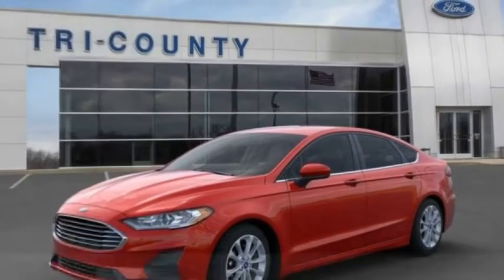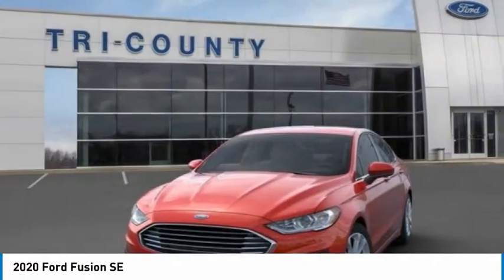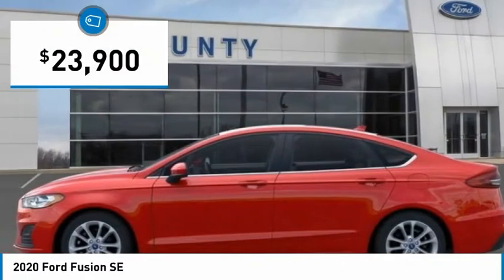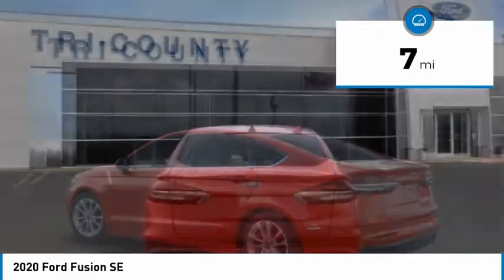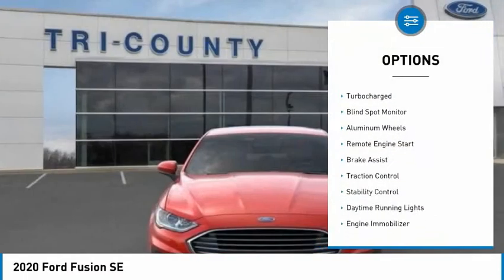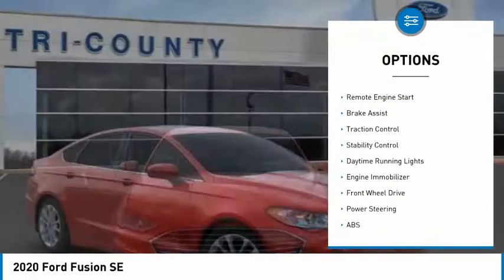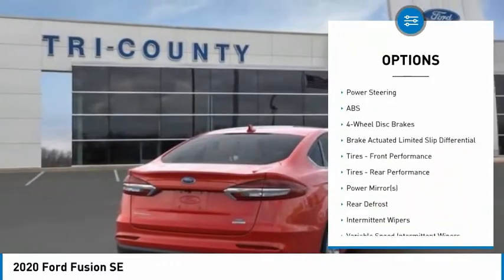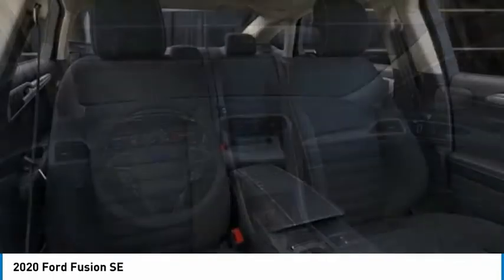2020 Ford Fusion 21982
2020 Ford Fusion SE

Tri-County Ford
4032 COMMERCE PKWY

2020 Fusion SE 6-Speed Automatic. 23/34 City/Highway MPGTri County Ford has been proudly serving the Kentuckiana area for over 38 years. Please come visit us at our ALL NEW FACILITY AND LOCATION, I71, Exit 18 (Hwy 393 & Commerce Parkway). We are family owned and operated, and we believe in a NO HASSLE sales experience. We price all of our vehicles at a competitive price. We believe that your time is valuable and that you have better things to do with your time than negotiate back and forth over an inflated price. We are the closest Ford dealership to the Kentucky Truck Plant and we truly value Plan business! We have a great selection of New vehicles in stock, but if you don't see exactly what you are looking for, we can get it from our other location or we can find it in minutes with direct connection to the Regional New Inventory Bank. We also offer TOP DOLLAR for trade-ins. Big city selection at small town prices! We hope to earn your business. *Sale price is net of all Ford Customer Cash, A,X,Z Plan and Tri-County Discounts. Tax, License and Fees are additional.